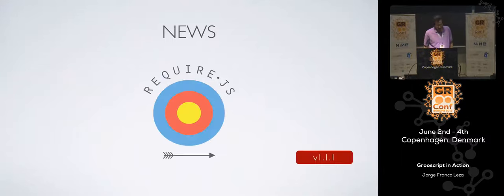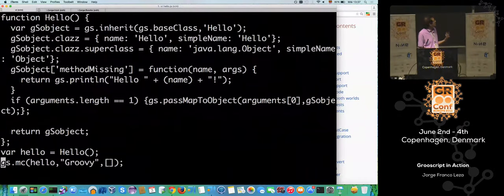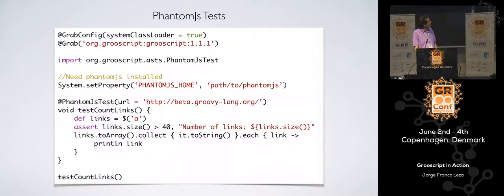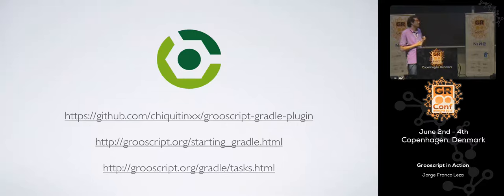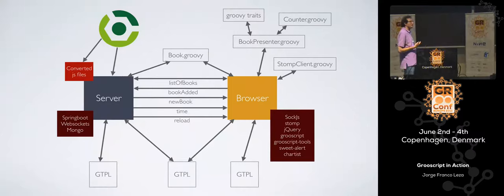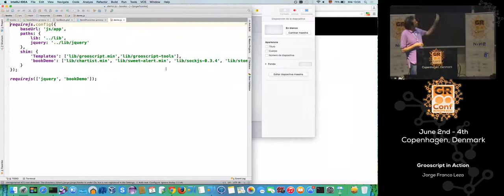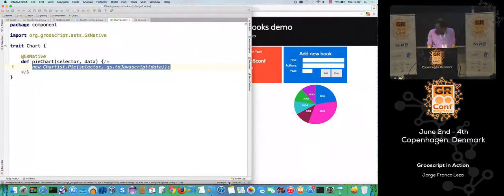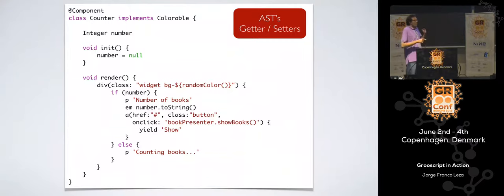Grooscript in Action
Grooscript is a library that converts groovy code to javascript Is a new tool that you can introduce in your web projects. I'll present it, the good parts and their limitations.Later, we will use it in a spring boot or grails 3 project. We will use domain classes in the server and the client. We will inspect a dynamic single page application created in groovy, all parts tested with Spock. Ast's, dsl's and traits will be used, grooscript will convert to js, and will run in the browser. We will use websockets to speed up development reloading pages on the fly. Finally, I'll show node.js support.Javascript is the new wave, and sure you have to use any js tool. With grooscript, you can use js libs in a groovy way, very funny experience.